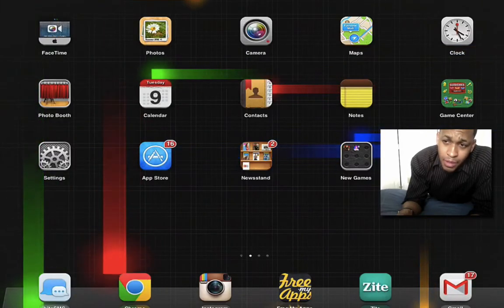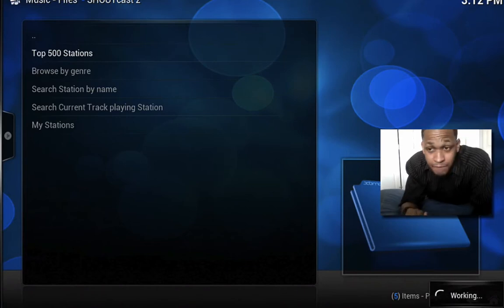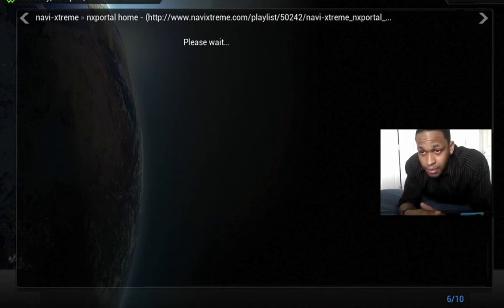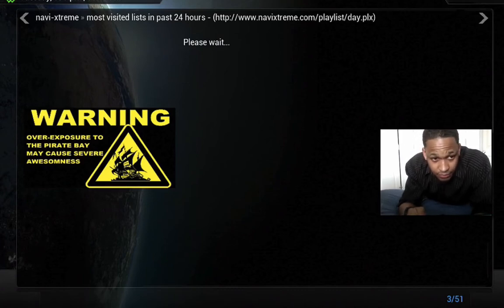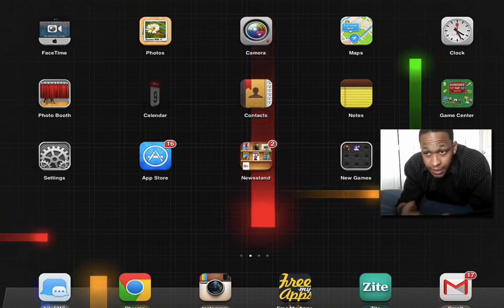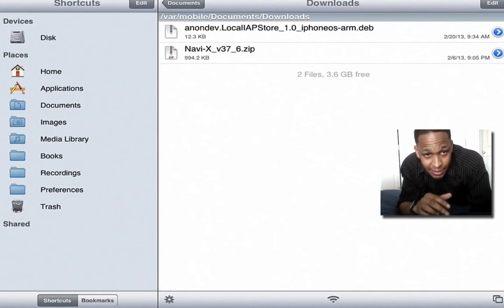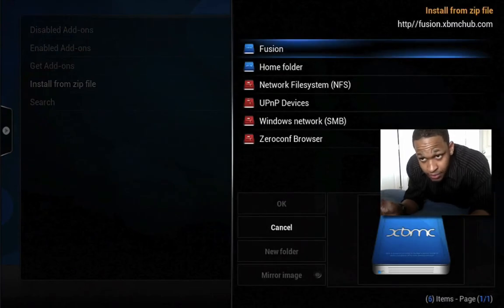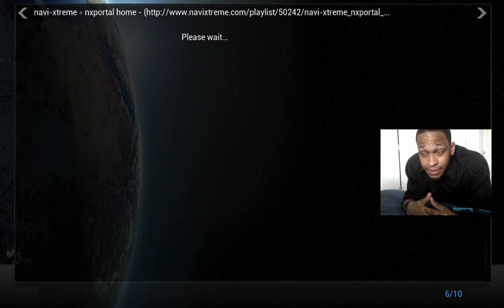2013 Complete Guide to install xbmc w/ Navi-x on your iDevice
If you are getting a script error after installing navi x try this.
On XBMC homescreen click on APPEARANCES then SKIN and change it to CONFLUENCE then press X then X again.
Now try NAVI X again and it should now work fine.